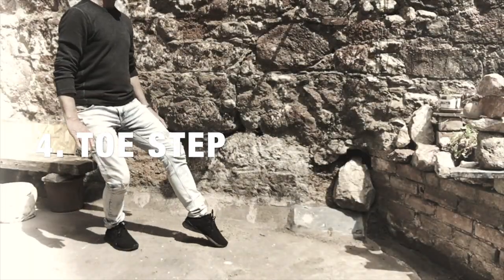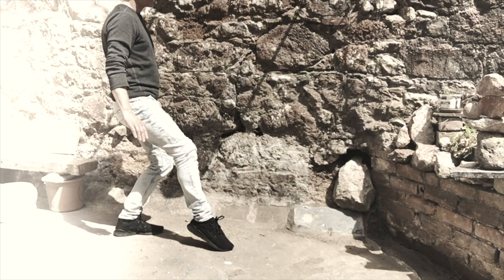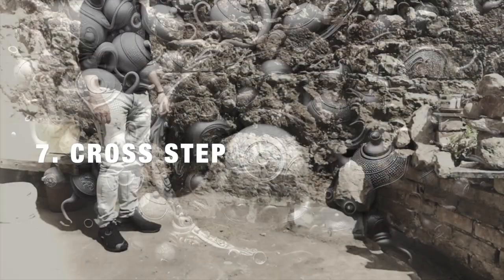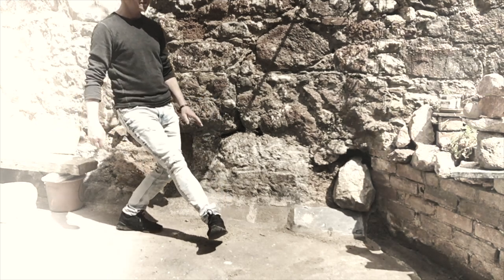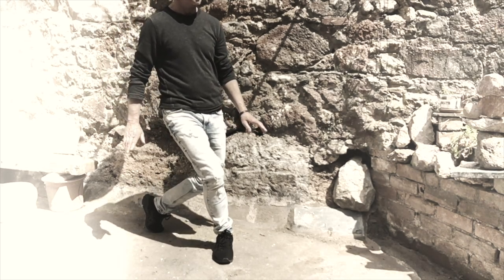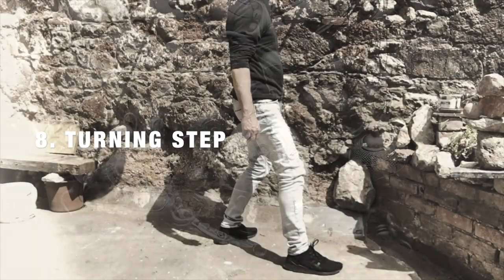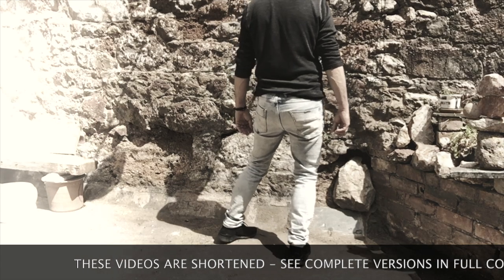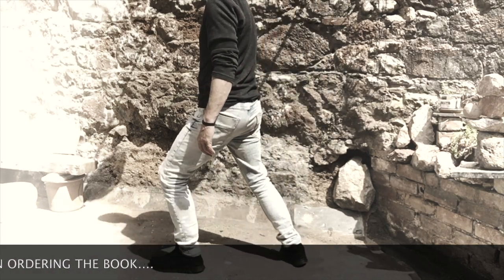The 8 Basic Steps In Tai Chi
This snippet comes from the combined book and course: Beginners Guide to the Tai Chi Form.

Tai Chi with the teapotmonk
Re-define strength, softness and fluidity with these articles, videos, podcasts and PDFs from the home of the irreverent mOnk.

Tai Chi Online Training Courses with a 21st century attitude
Courses on the Tai Chi Form, Tai Chi Sword, Coordination, balance, breathing and movement  - all presented in a unique and easy to learn way from beginner levels.
Trial sessions in each course. Start when you want, go at your own pace, finish when you wish. Repeat as often as you like.

Tai Chi books with a 21st century attitude
Combine a paperback delivered to your door with an online course for you to start and finish when you wish. Each course explores the books content with demonstrations, explanations and exercises for you to apply from day one.